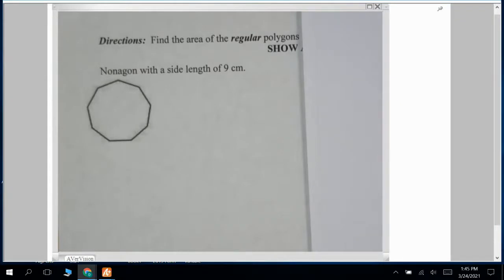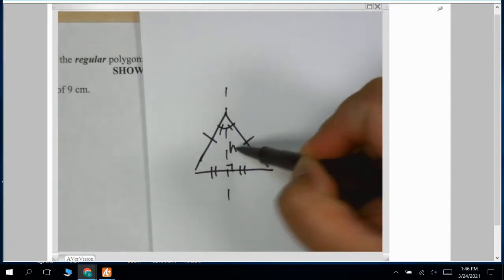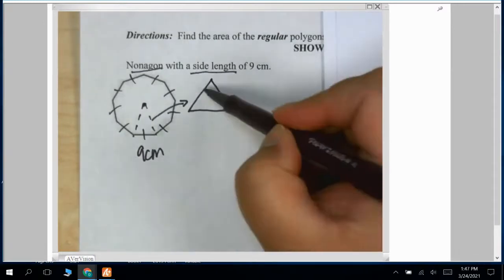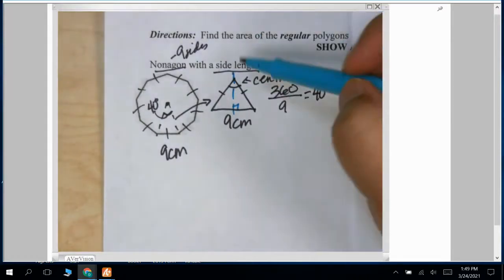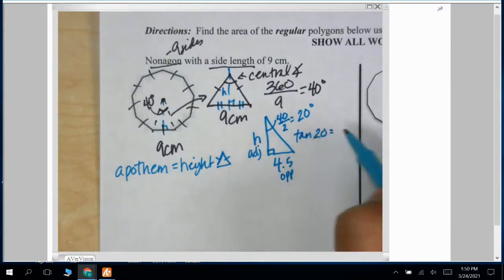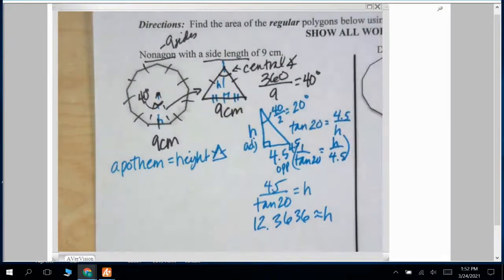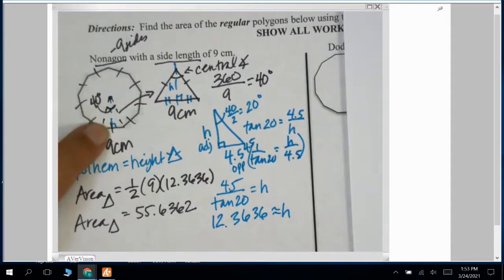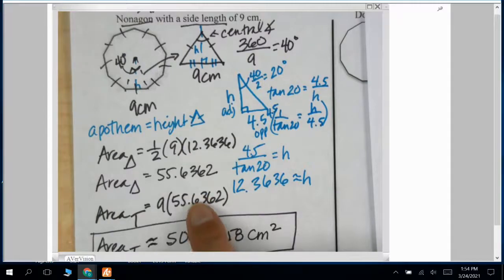Area of regular polygon 3 24 21